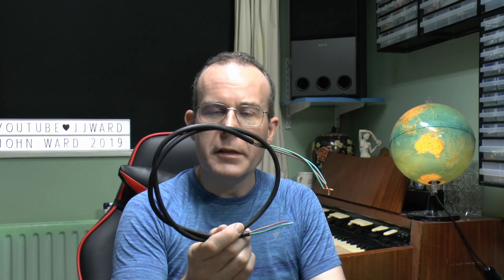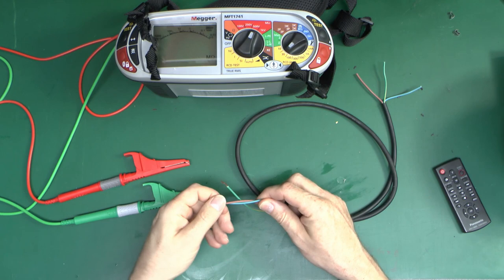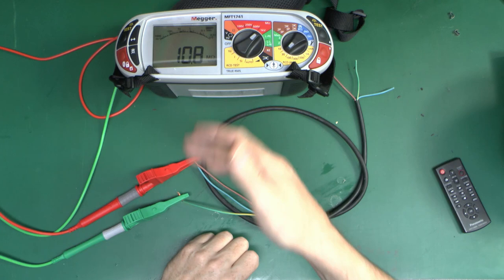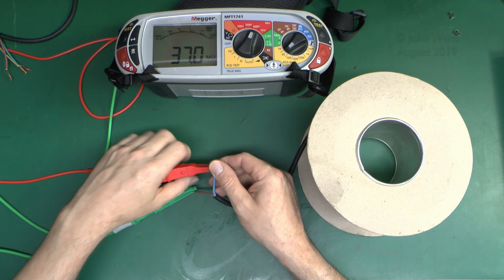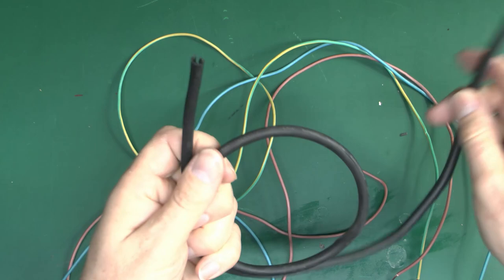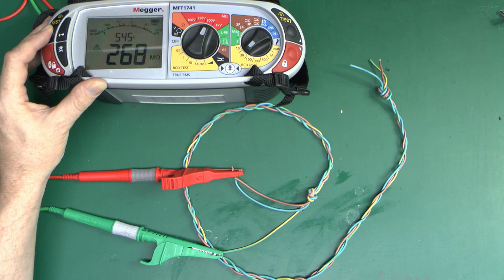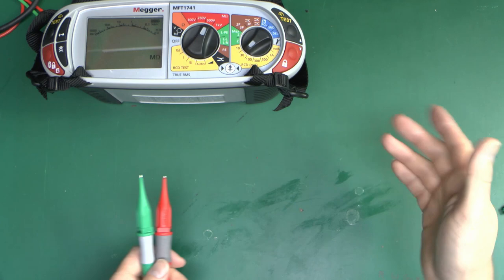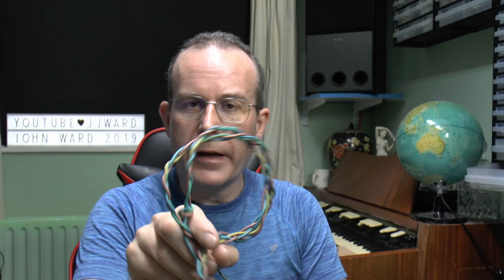Rubber Flex Insulation Resistance Failure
A short piece of flex which shows unusual behaviour when tested at 500 volts.  Also includes a demonstration of cable capacitance when testing insulation resistance.